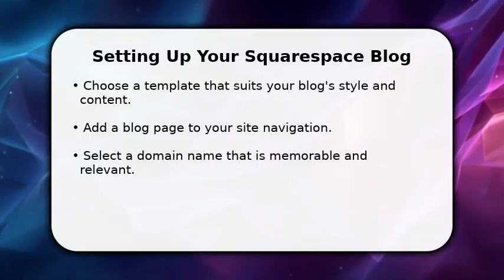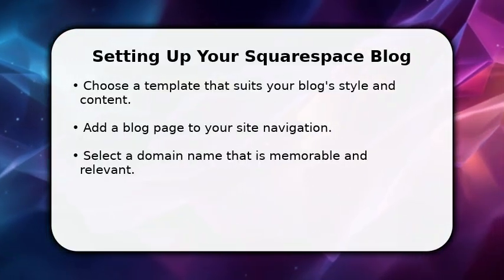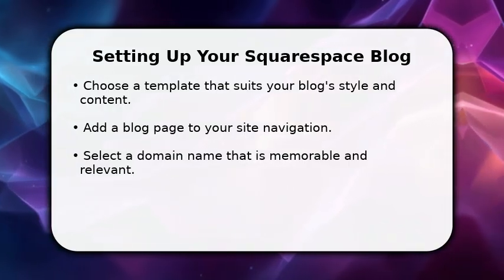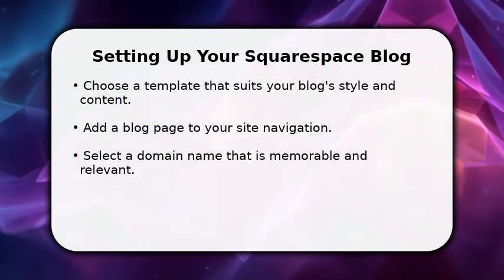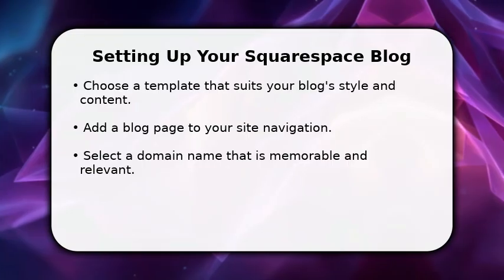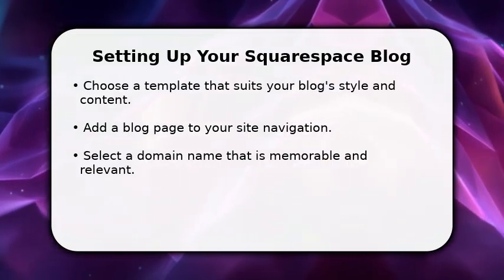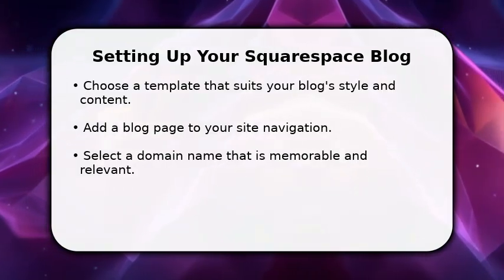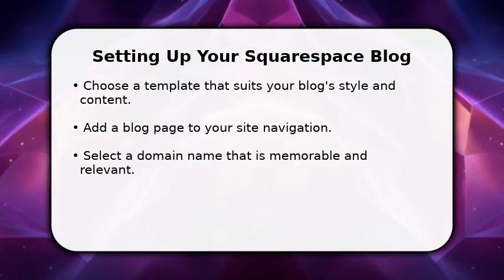How to Make a Blog with Squarespace 2025 - Full Guide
▸ :^) In this video, we'll show you how to create a professional-looking blog using Squarespace 2025. From setting up your site to customizing your pages, we'll cover everything you need to know. Whether you're a beginner or an experienced user, this tutorial is perfect for anyone looking to start a blog with Squarespace.

Squarespace 2025, how to make a blog, blogging with Squarespace, Squarespace tutorial, create a blog with Squarespace, Squarespace 2025 full guide, blog setup, customizing pages in Squarespace